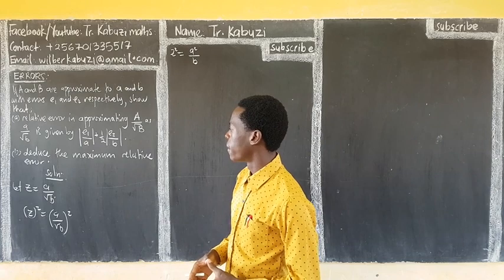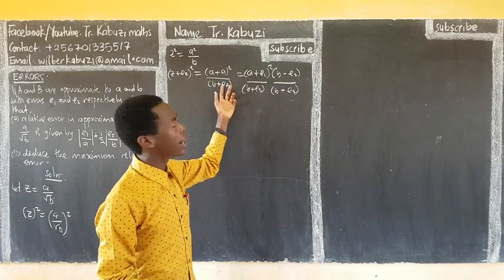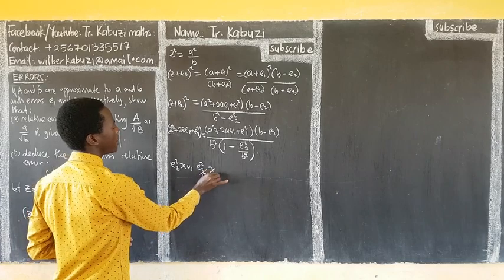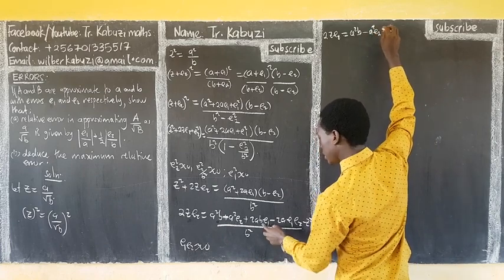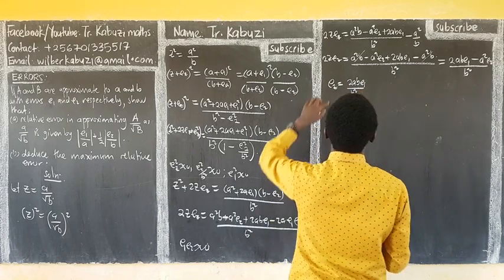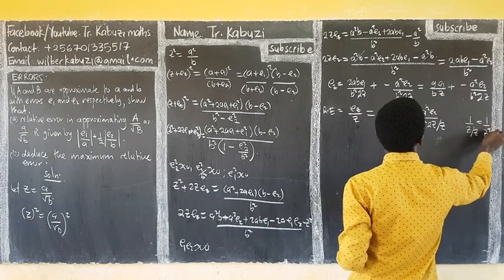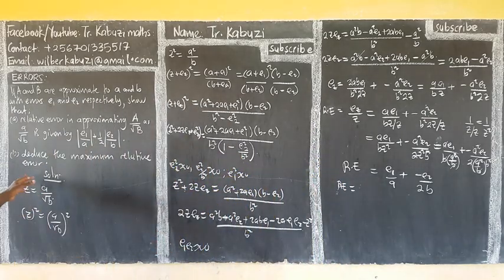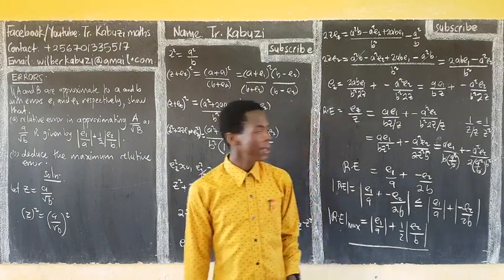Propagation of errors in quotient with square roots..............africastruggle.